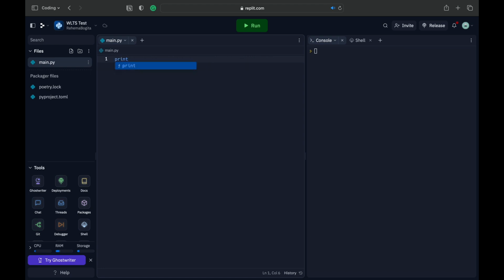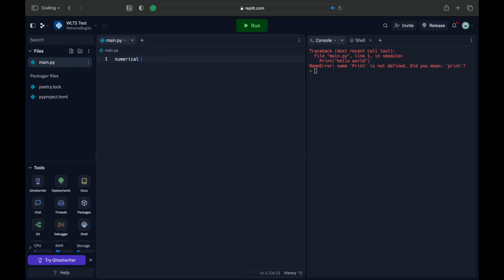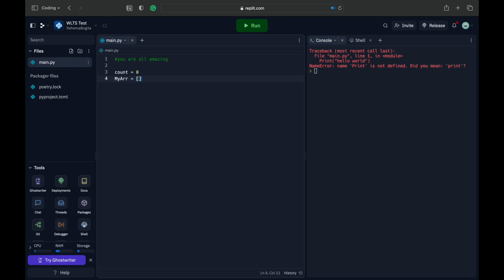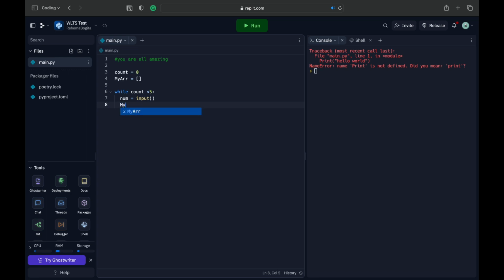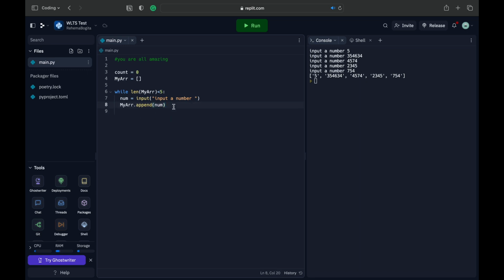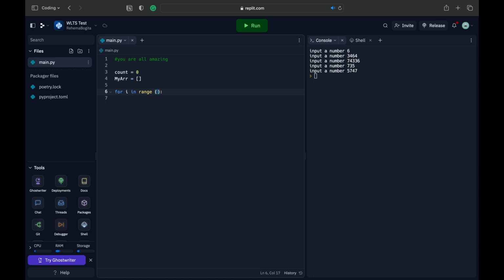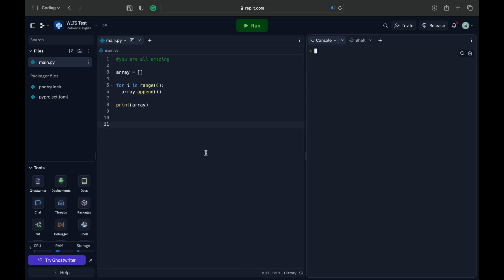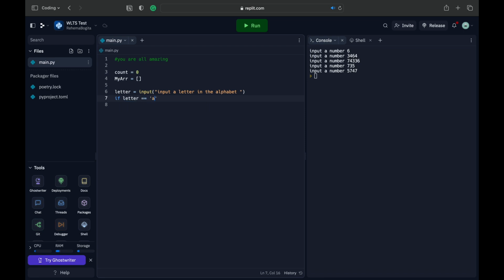[A-Level CS] Computer Science | Python Basics Tutorial: Learn Python Programming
Welcome to Bogita's video on A-level Computer Science!
In this video, Bogita will share her knowledge about Python Basics Tutorial: Learn Python Programming.

Bogita is a student at African Leadership Academy in South Africa.